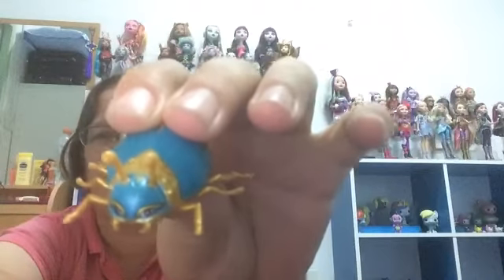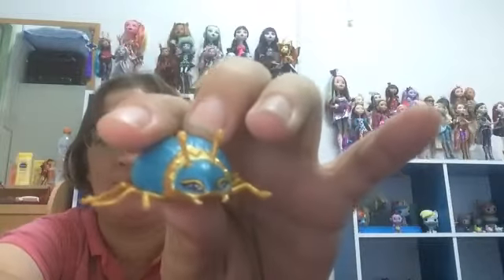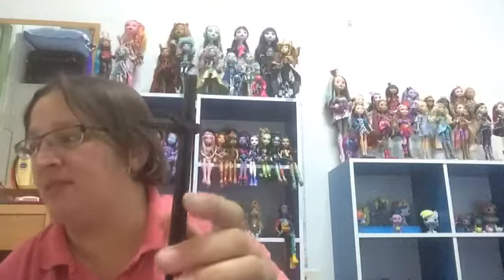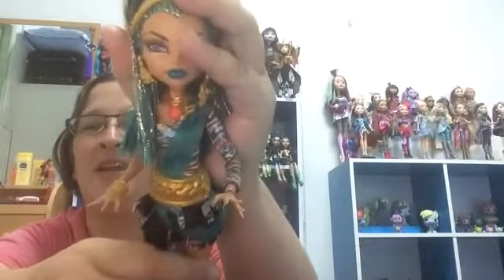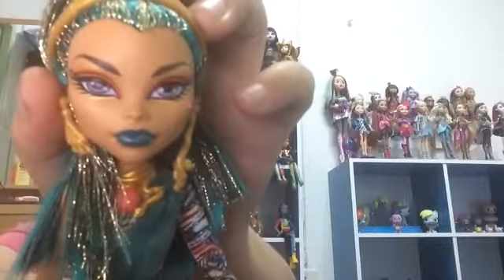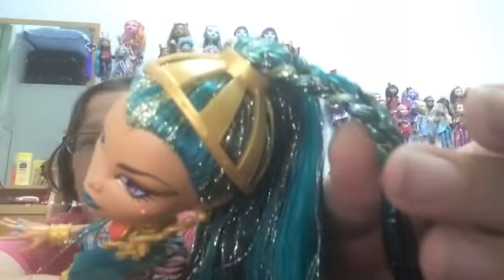Monster High First Wave Nefera De Nile